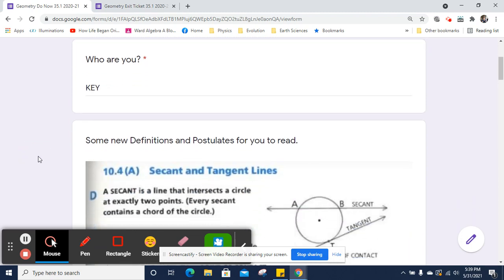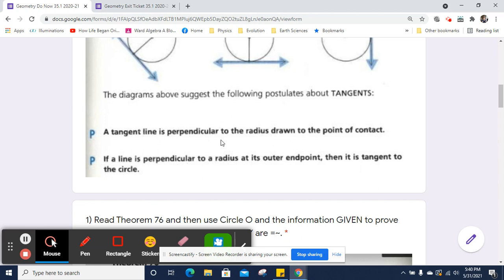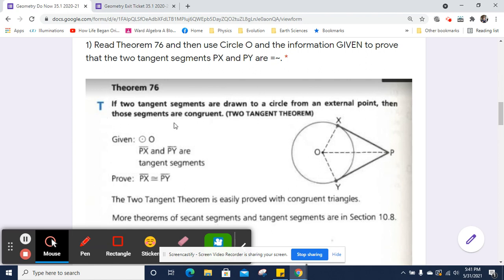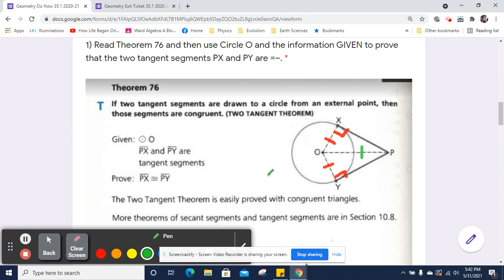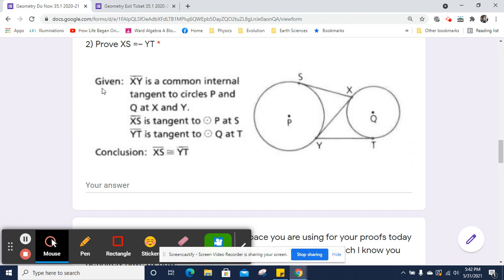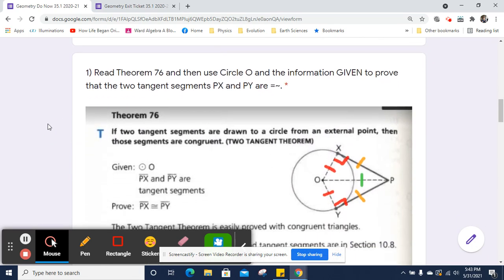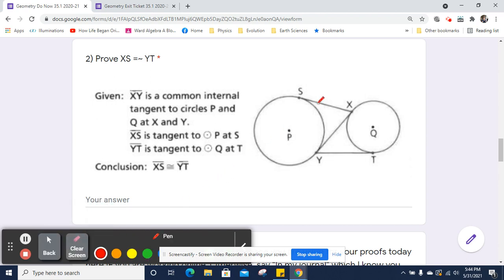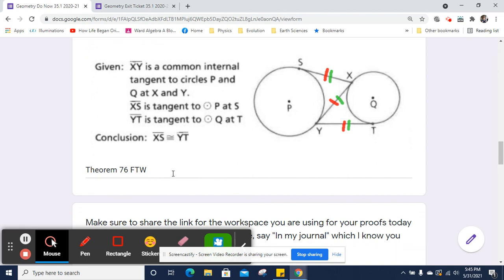Geometry Do Now 35.1 Video Key